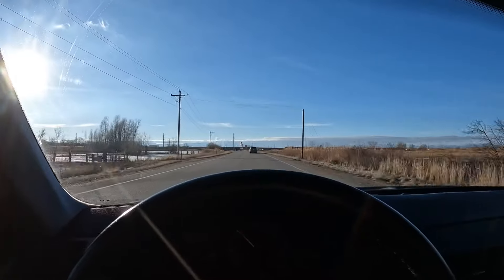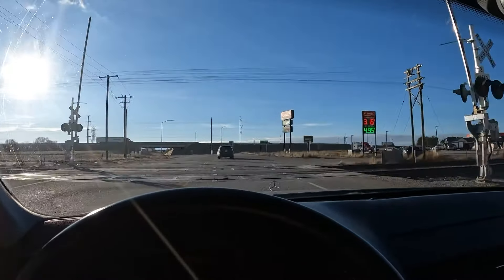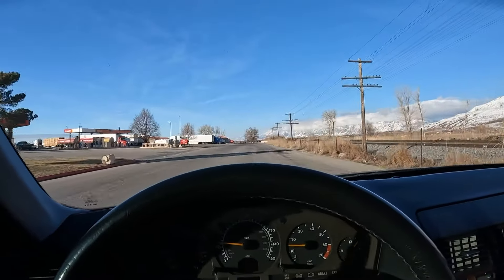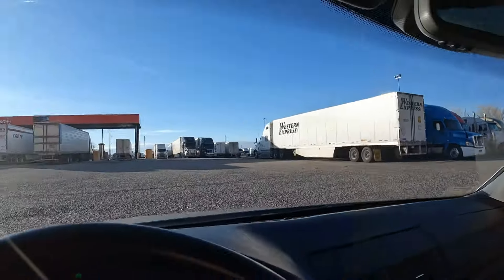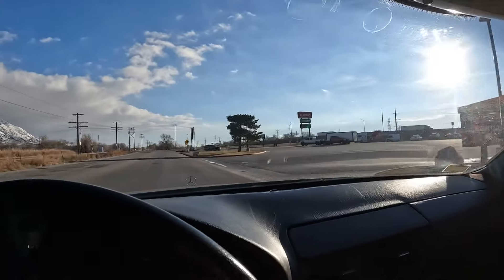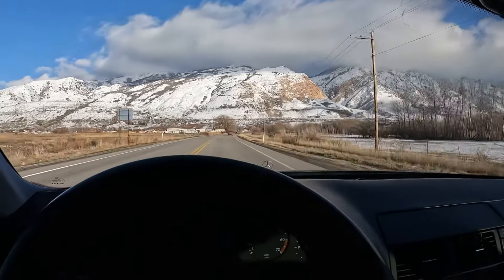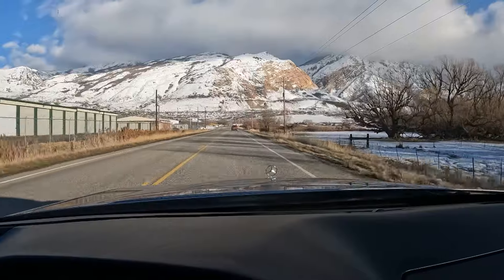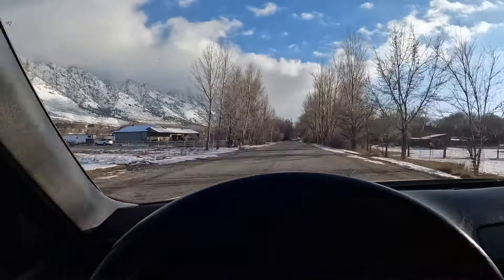NO HEAT in the W140 Mercedes S500!!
Comment all you want but be respectful or the comments will be deleted.